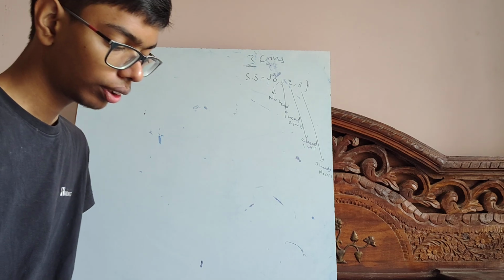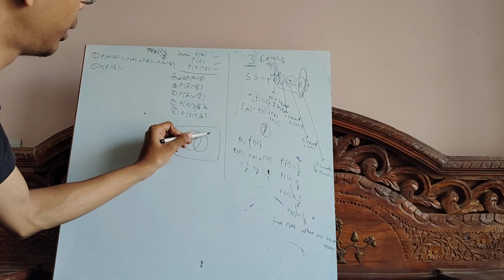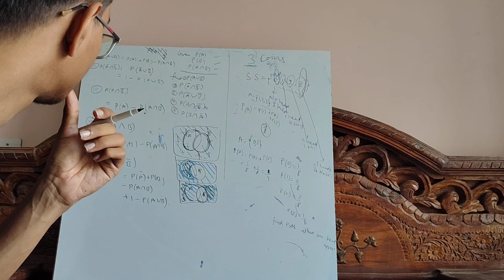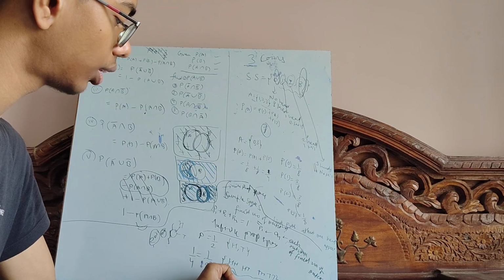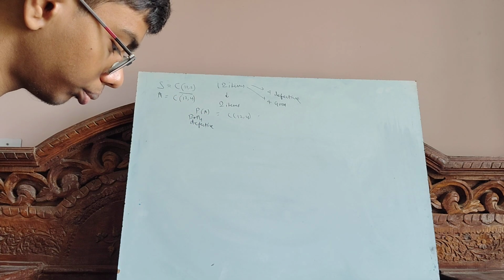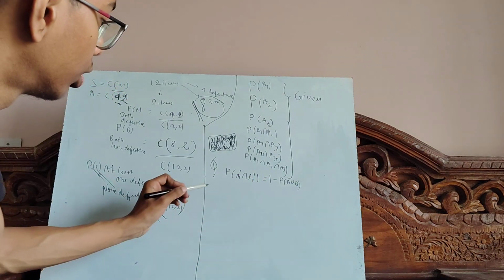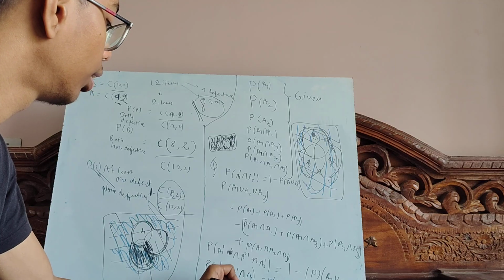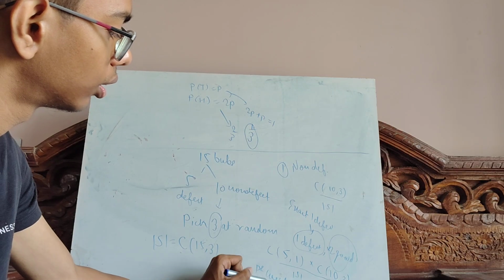Probability2: Some Questions, Finite and Infinite Probability Space